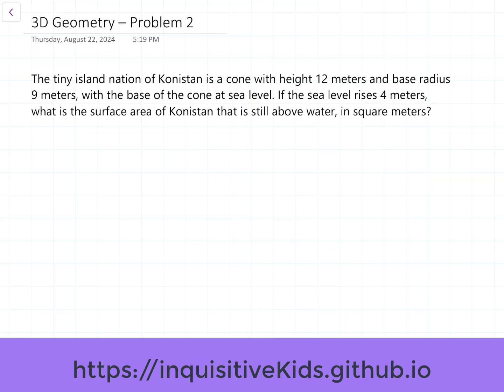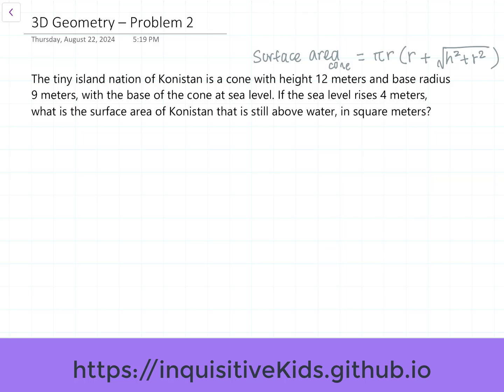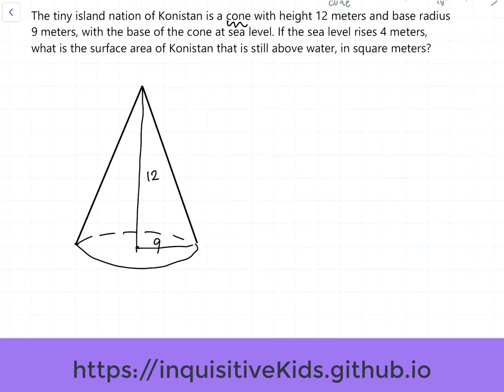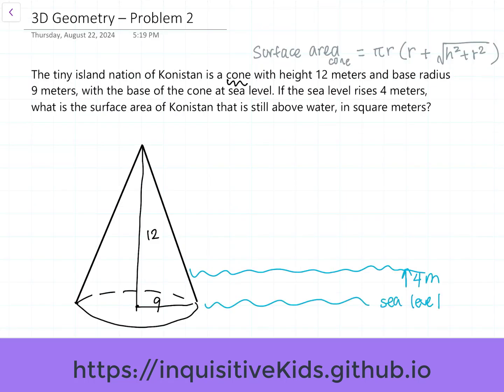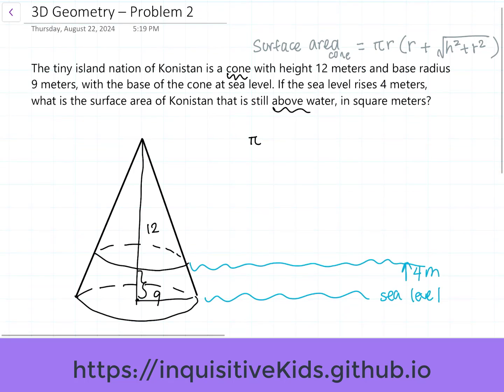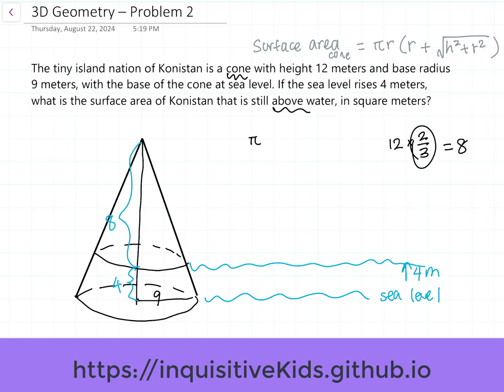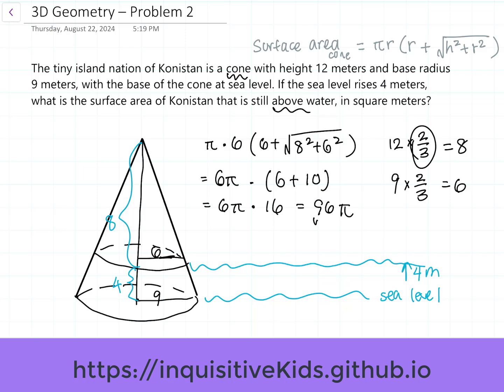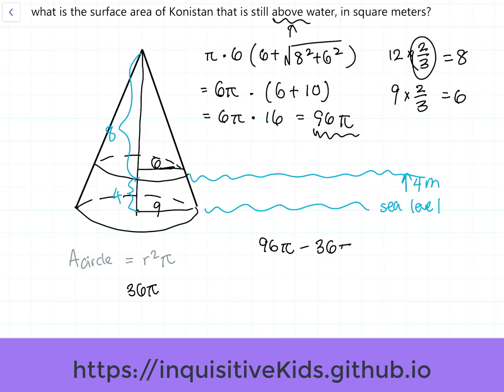AMC8 Course | 3D Geometry | Problem 2